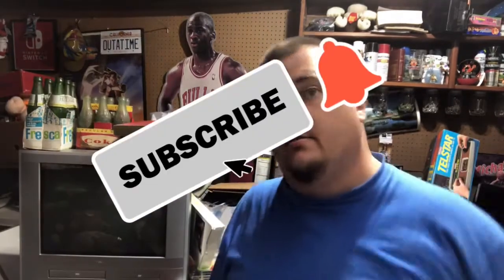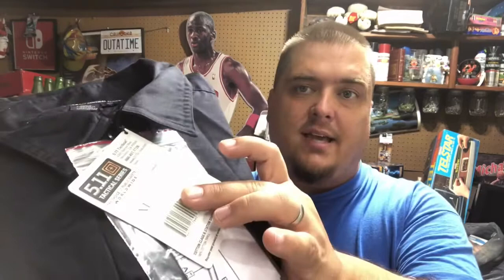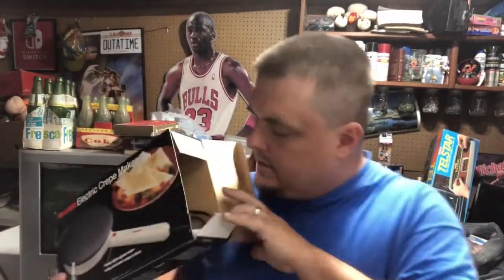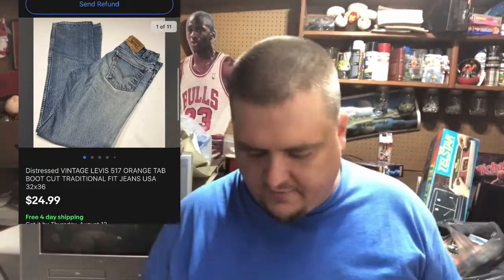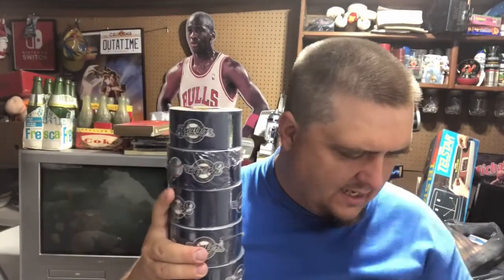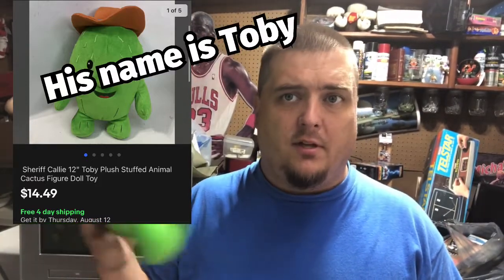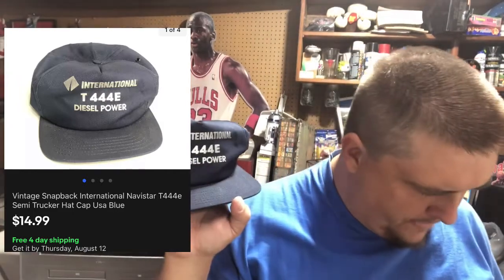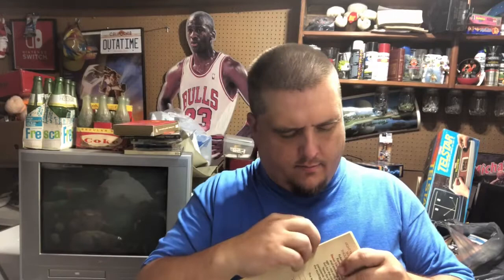Lots of profitable items sold on eBay found at Goodwill Plus eBayBolo you might not expect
It’s a pretty straightforward what sold video I had some really good sales and the last thing is a pretty expensive item that you would not expect to be worth nearly as much as it is